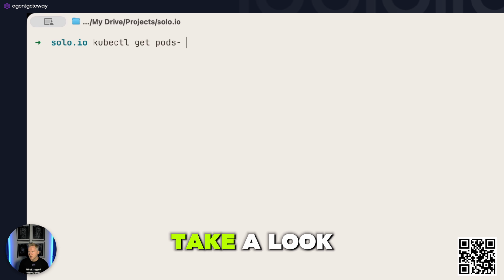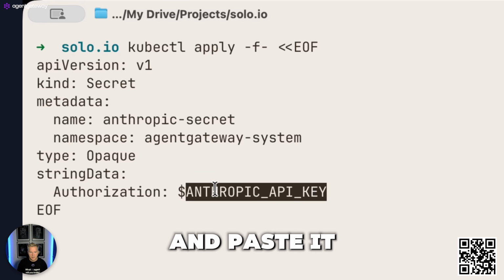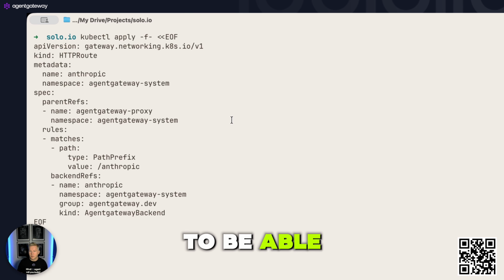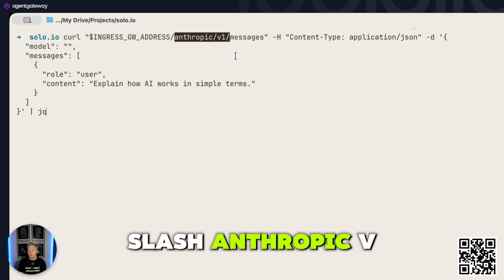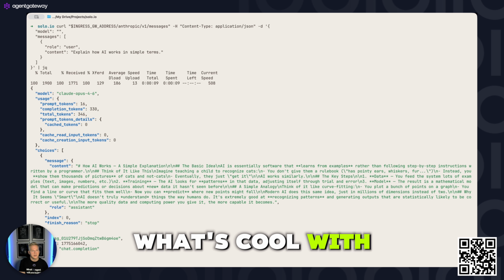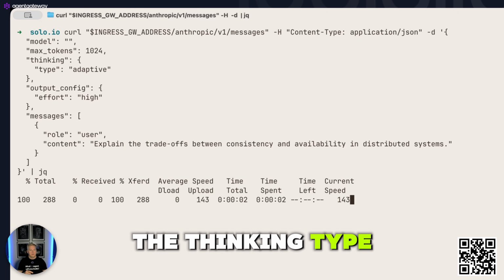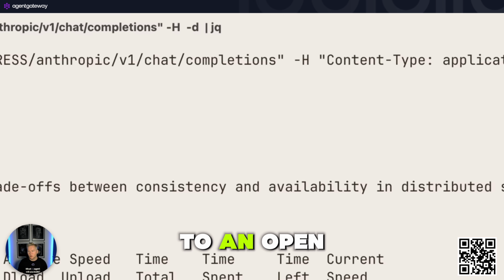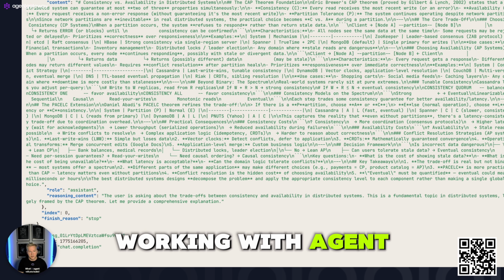Getting Started with agentgateway Series 02: Configuring Anthropic as an LLM Provider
In this second video of the agentgateway series, we add Anthropic (Claude) as an LLM provider to our existing agentgateway setup on Kubernetes. Building on the Kind cluster and OpenAI backend from Episode 01, we walk through configuring a second provider — showing how agentgateway handles multiple LLM backends side by side.

What we cover:
• Creating and storing the Anthropic API key as a Kubernetes secret
• Defining a new AgentGatewayBackend resource for Anthropic
• Configuring the model (Claude) and provider-specific settings
• Setting up HTTPRoute rules to route requests to the Anthropic backend
• Sending chat completions through agentgateway to Claude
• Running multiple providers (OpenAI + Anthropic) in the same gateway

This is where agentgateway starts to shine — once you have multiple providers configured, you're one step away from failover, A/B routing, and cost optimization across models.

  02: Configuring Anthropic Provider (this video)

⭐️ Star agentgateway on GitHub — your stars matter!